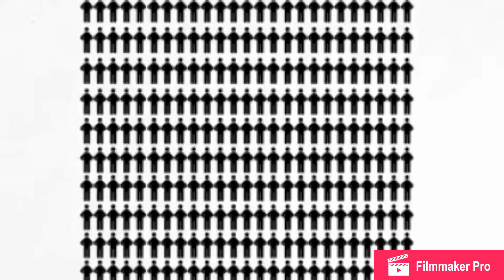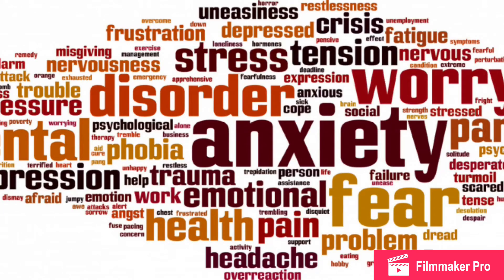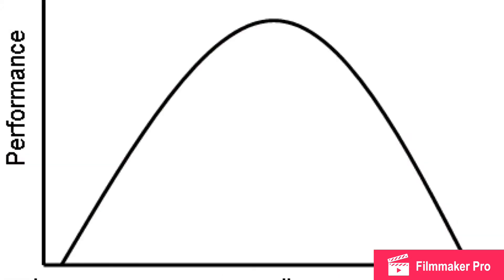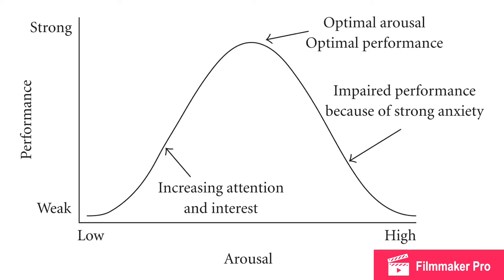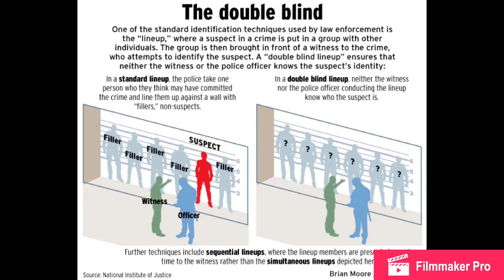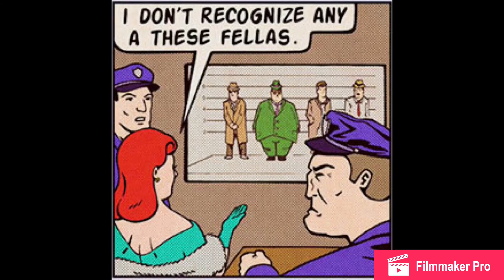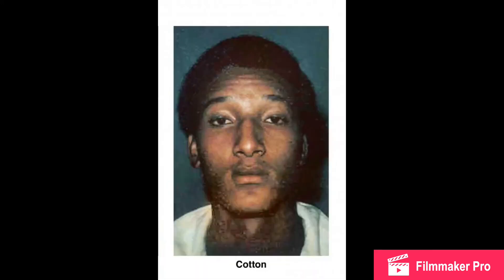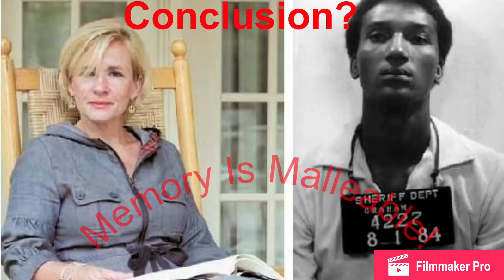Eyewitness Misidentification-Science Ambassador Scholarship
Application for the Science Ambassador Scholarship (2017)